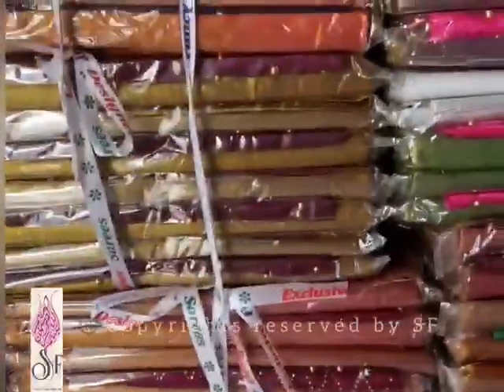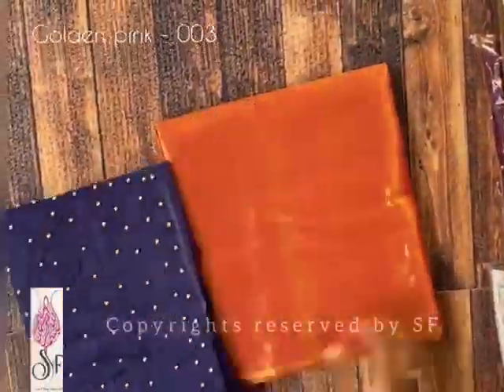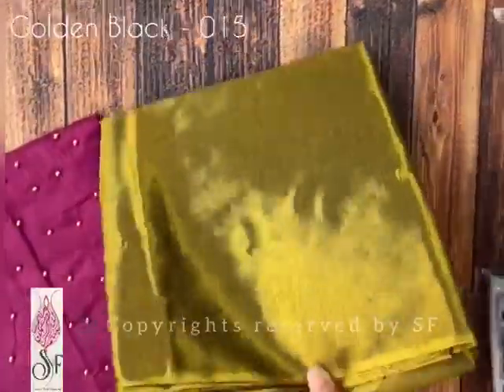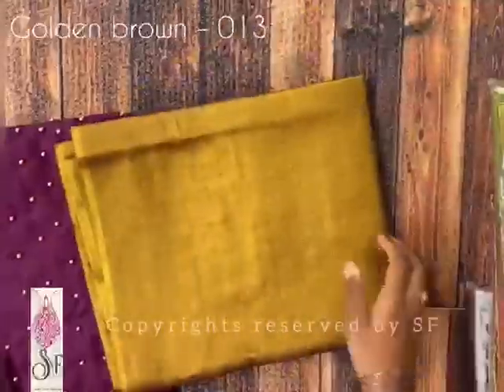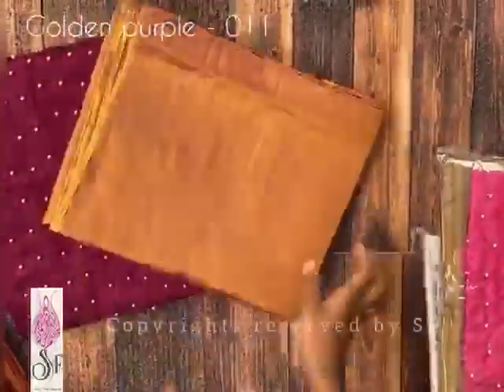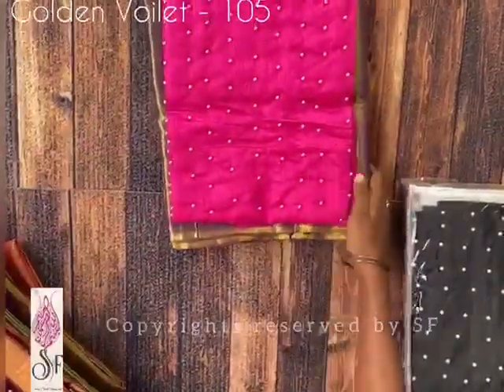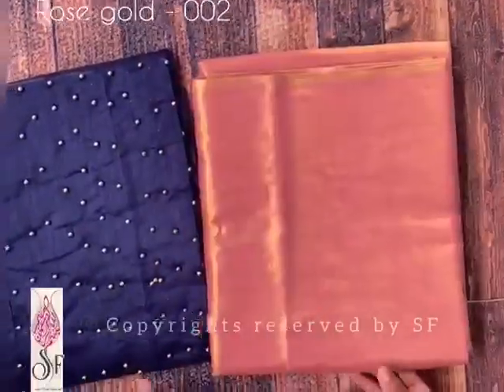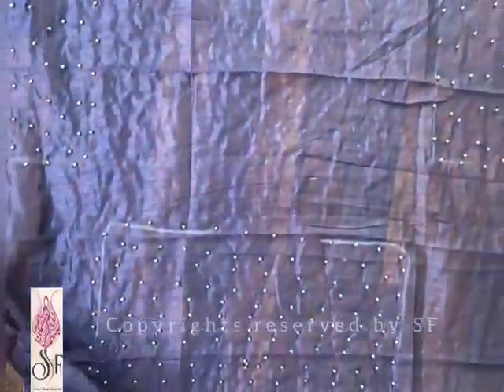Sarees collections//contrast color sarees collections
sarees collections

🤩📦 *Factory Sale on Sf172* 🤩📦

Original Uppada Tissue with Pearl blouse !! MEGA HIT COLLECTIONS !!

Now on Sale !! Unbelievable price !!

🙌100% Original !! Original !! Original !!👍

🥳🥳 *Wholesale price - ₹440+$*🥳🥳

Checkout the Product Originality shown in our sale video !!

 stocked Up !! Get ready to rock !!